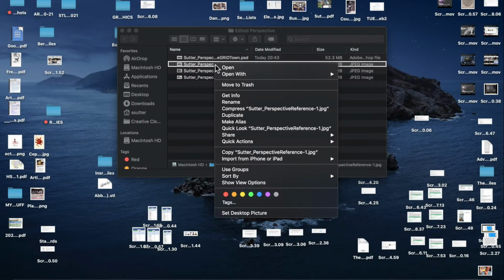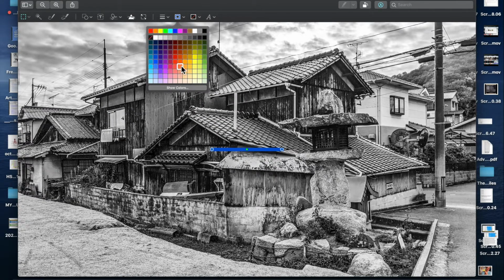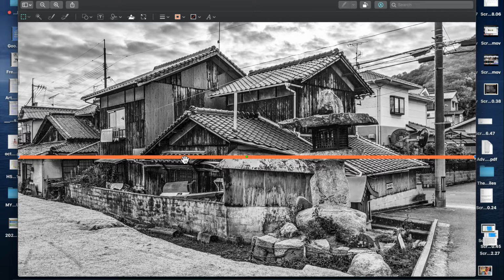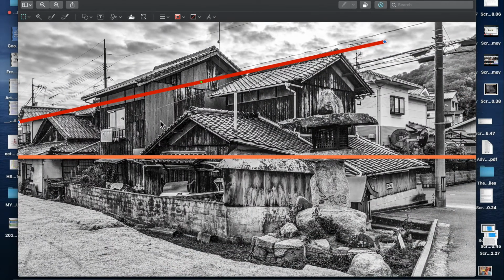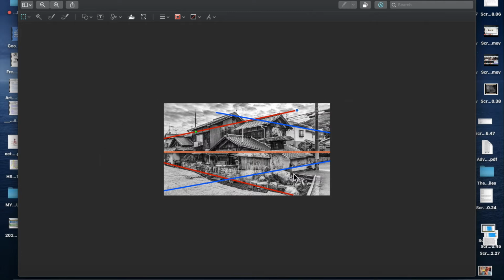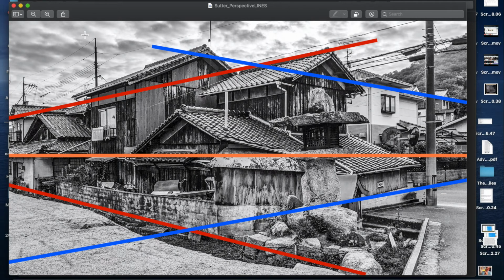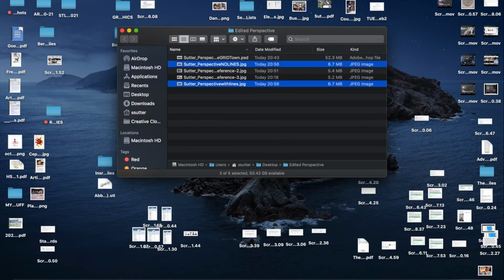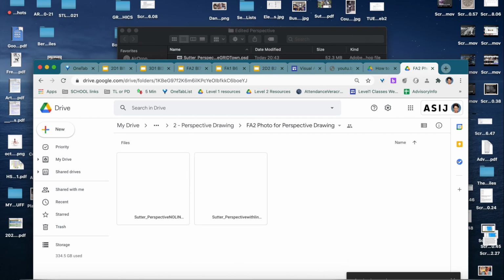Finding Vanishing Points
Drawing simple lines in Preview to see where your vanishing point is located and how far off the paper to mark it with masking tape.